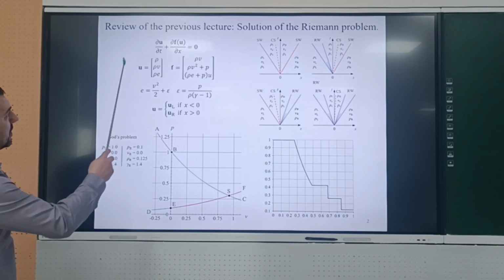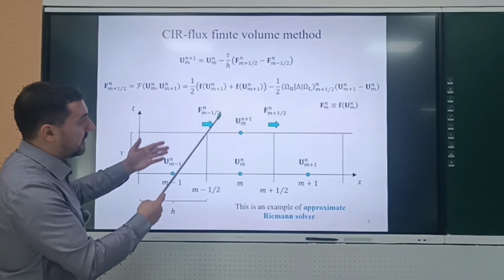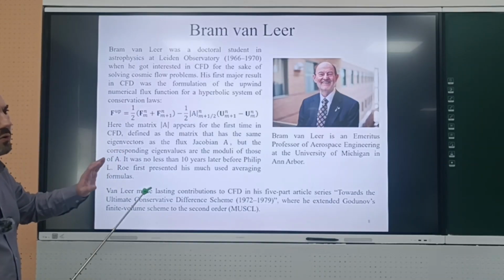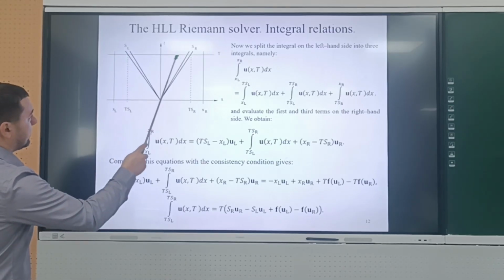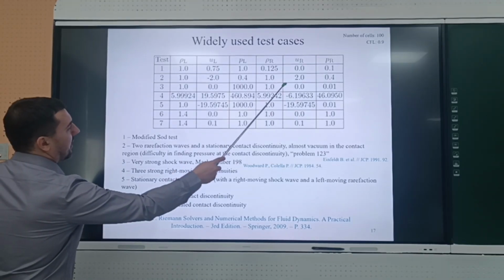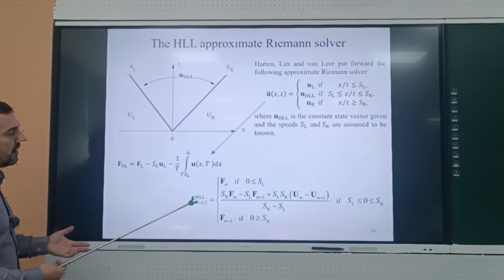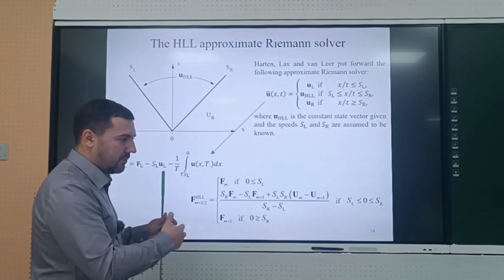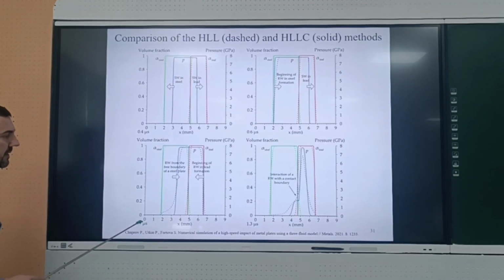Approximate Riemann Solvers: HLL and HLLC Methods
0:00 Review of the previous lecture: solution of the Riemann problem.
5:11 Godunov-flux finite volume method.
11:16 CIR-flux finite-volume method as an example of an approximate Riemann solver.
14:15 Comparison of the Sod test solution using the Godunov method and the CIR method.
16:07 General comments on exact and approximate Riemann solvers.
21:30 Amiram Harten and his famous papers.
25:03 Bram van Leer and his main contributions to CFD.
27:51 The idea of the Harten-Lax-van Leer (HLL) scheme.
32:32 Integral relations for the Riemann problem. The consistency condition.
42:29 The HLL approximate Riemann solver.
46:04 Estimation of the wave speeds.
48:53 Relation of HLL to other methods.
50:59 Widely used in 1D computational gas dynamics test cases.
55:35 Pros and cons of the HLL method.
1:00:10 Interpretation and concluding remarks on the HLL numerical flux.
1:06:47 The idea of the Harten-Lax-van Leer-Contact (HLLC) scheme.
1:09:13 The HLLC approximate Riemann solver.
1:19:44 Simulation results for test cases using the HLLC method.
1:21:55 Comparison of the HLL and HLLC methods for a high-speed metal plate collision problem.